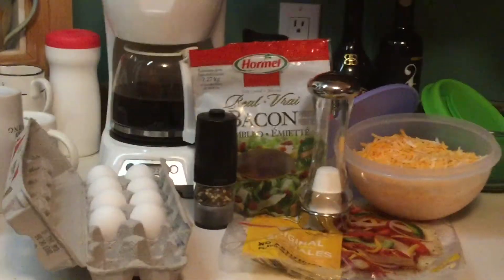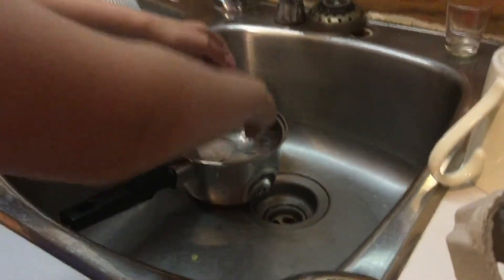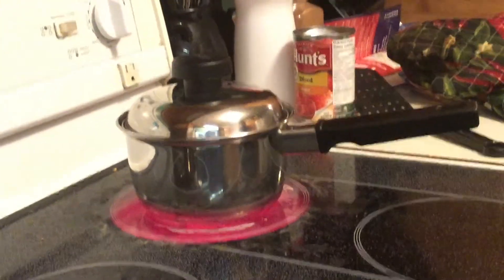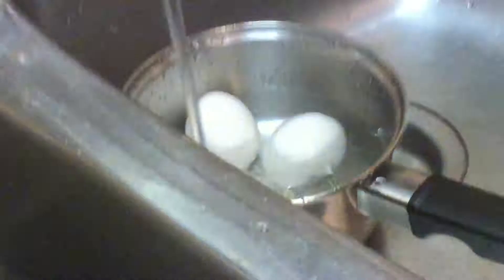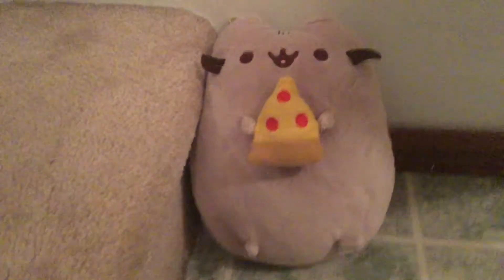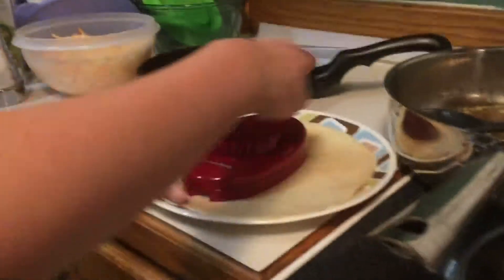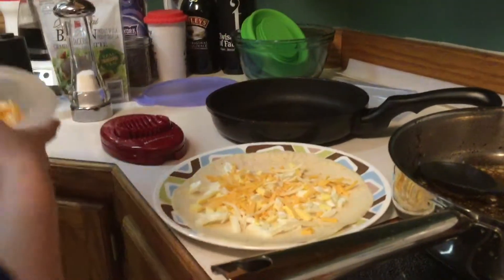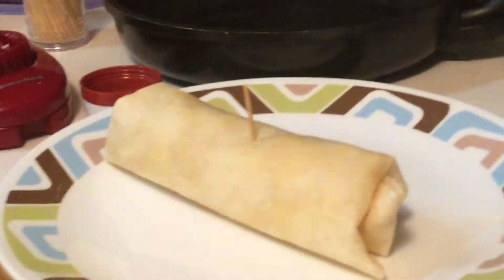Recipe Showcase #1: Breakfast Burrito ft. Cringe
In this episode of Recipe Showcase, I will show how to make a basic breakfast burrito! Also, you may find a cute kitten "hidden" in the video!

Axemmela Original Recipe